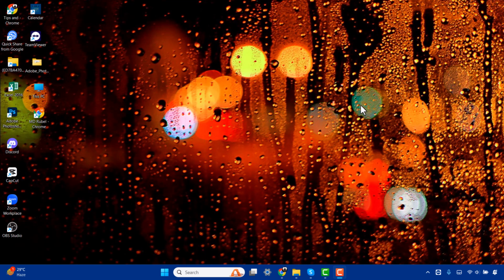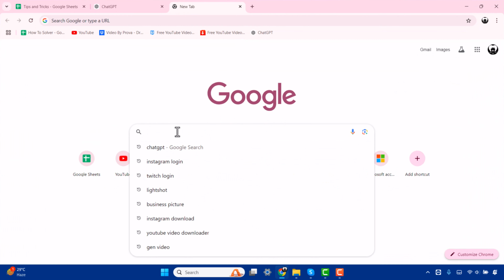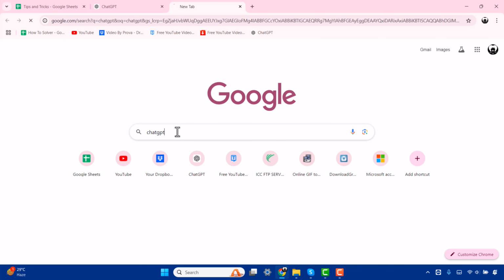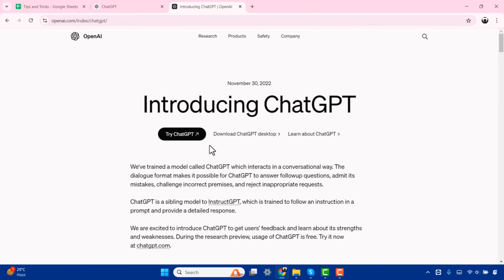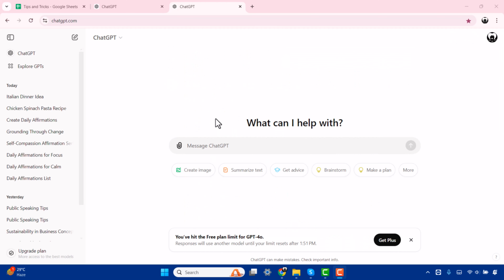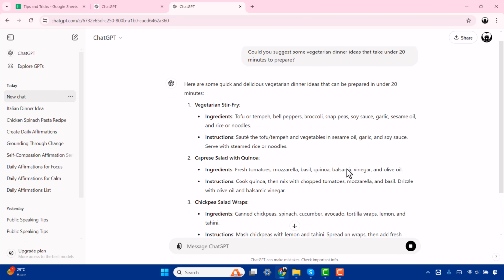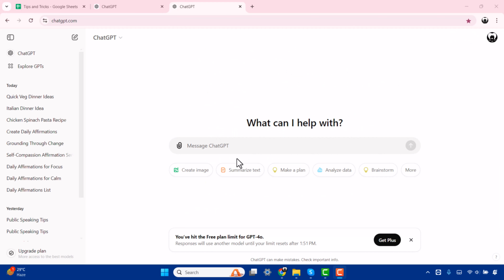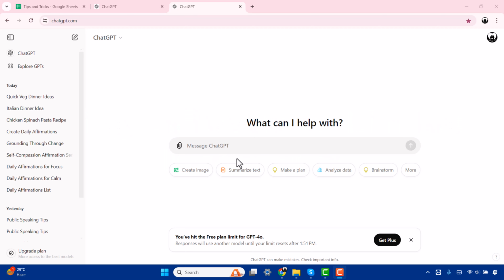Using ChatGPT for Quick Meal Ideas 2025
Using ChatGPT for Quick Meal Ideas